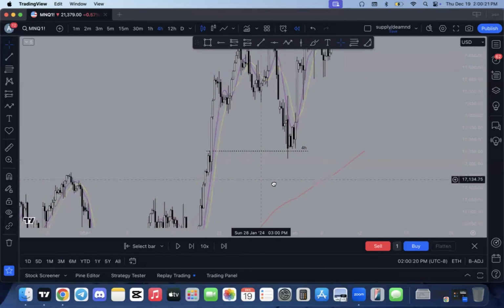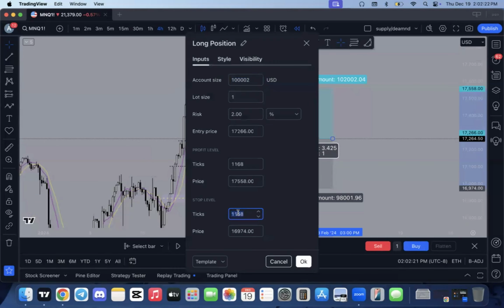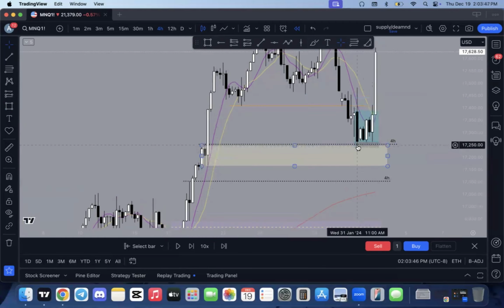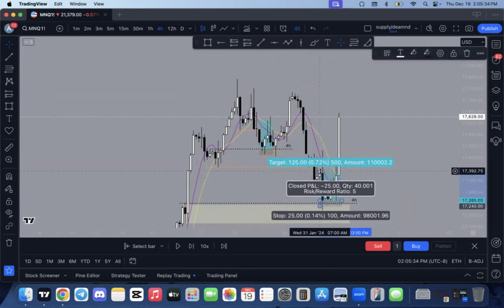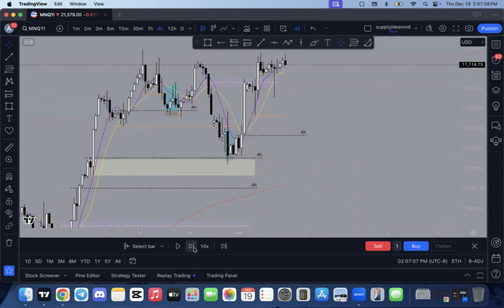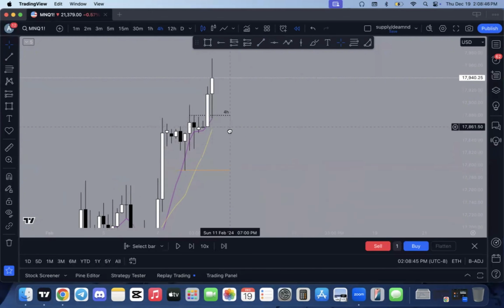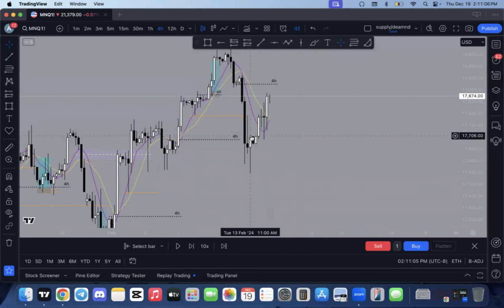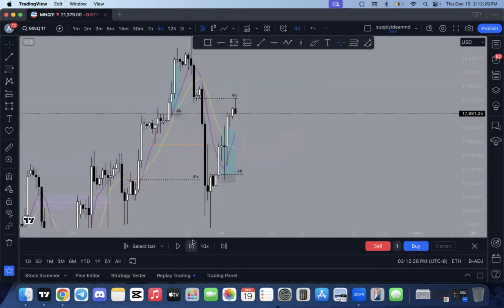IDENTIFYING ORDER BLOCKS (backtesting video)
Drop a comment on what kind of videos you all want to see.